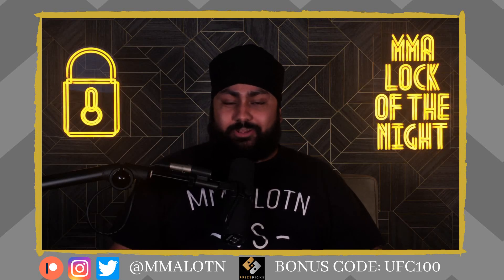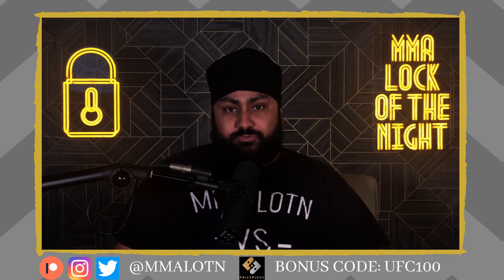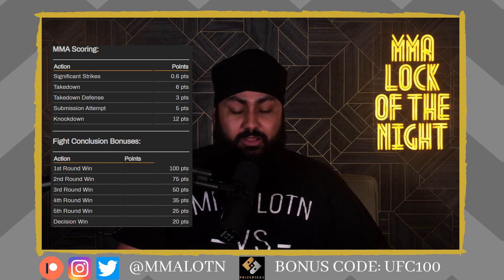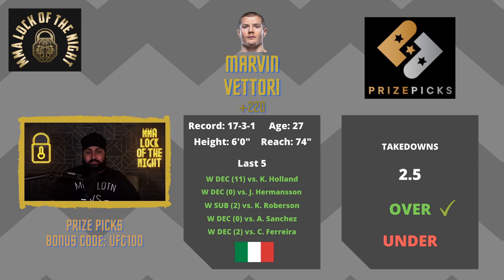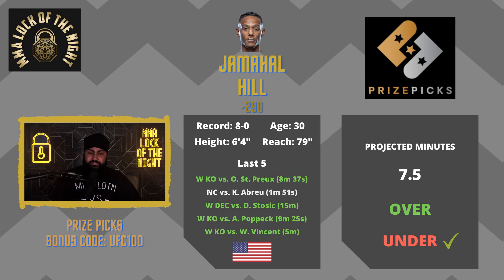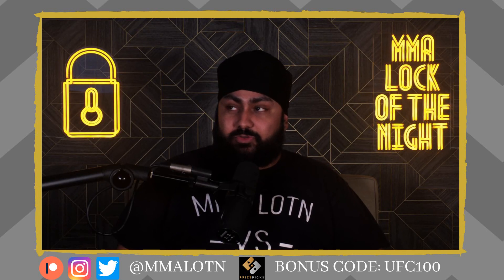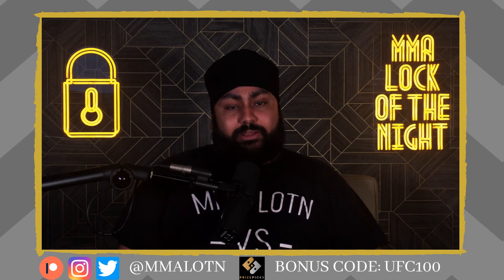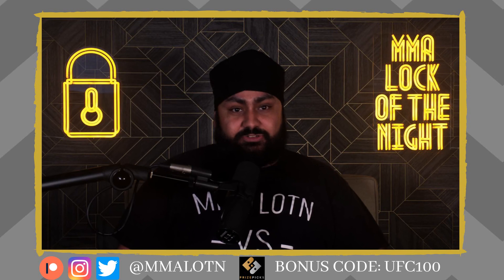UFC 263 Prize Picks | Adesanya vs Vettori | Figueiredo vs Moreno | Edwards vs Diaz | Betting Tips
Here to bring you my top 3 favorite spots for Prize Picks.

Early access to each breakdown
Best Bets/Props article
All Official bets (even when charging the public)
PPV Parlay for the Patrons (winnings from this parlay given to a random Patron)

Never take someone's word for how often they hit their bets unless they are 3rd party tracked. It's easy to fool people by just claiming all you do is win. Transparency is key!